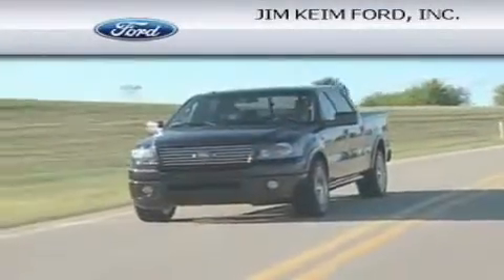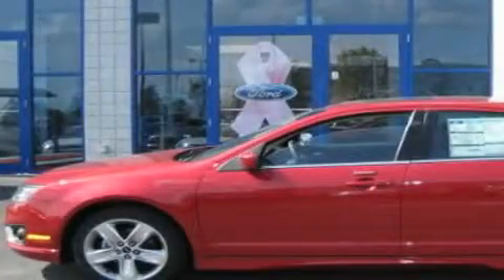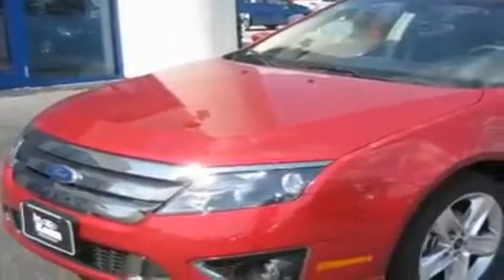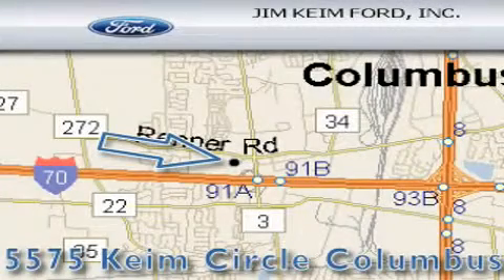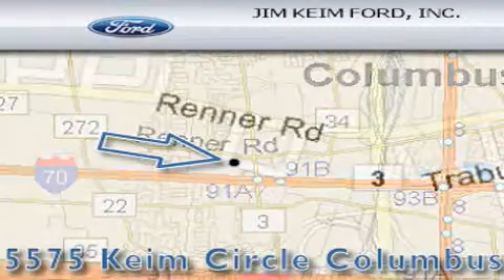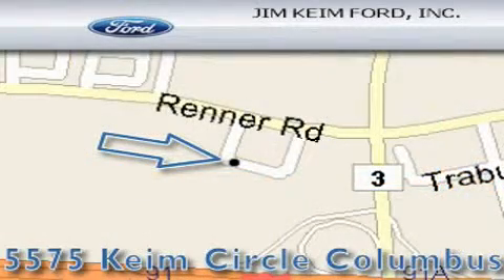2011 Ford Fusion Columbus OH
Year: 2011
 Make: Ford
 Model: Fusion
 Engine: 3.5L 6-Cylinder
 Trans.: automatic
 Exterior: Red Candy Metallic Tinted
 Miles: 5
 Interior: Charcoal Black

 2011 Ford Fusion Columbus OH